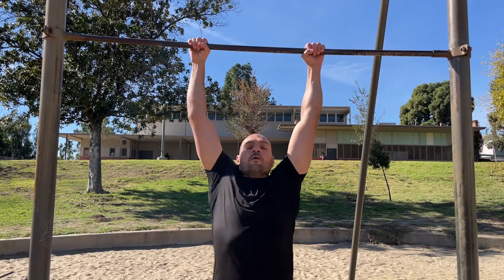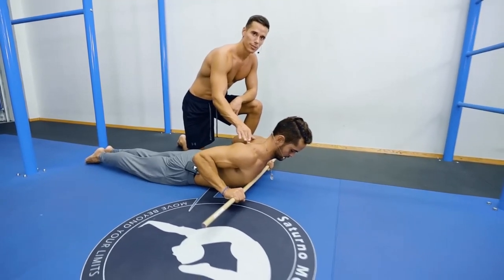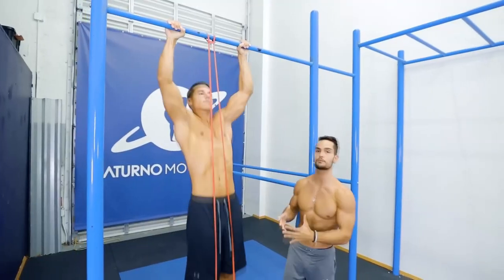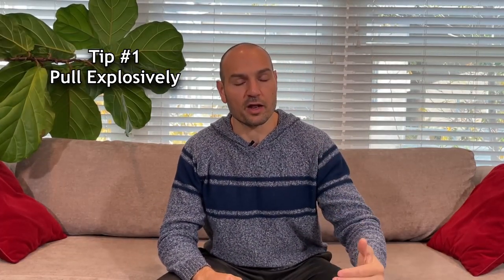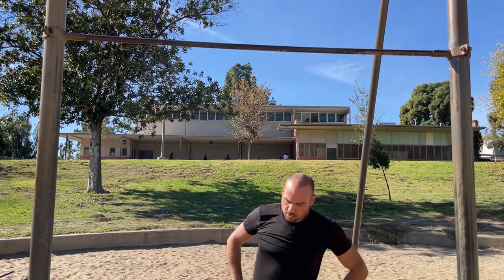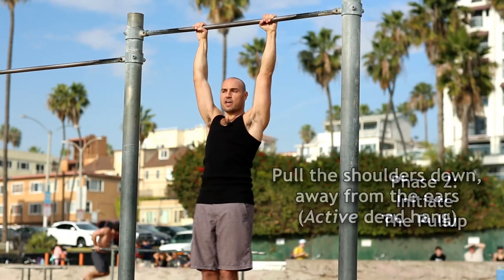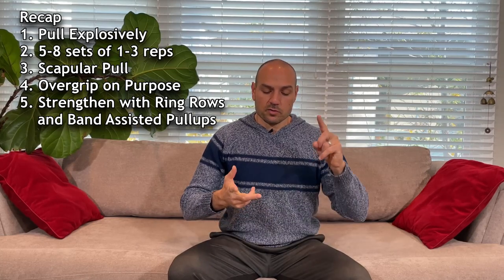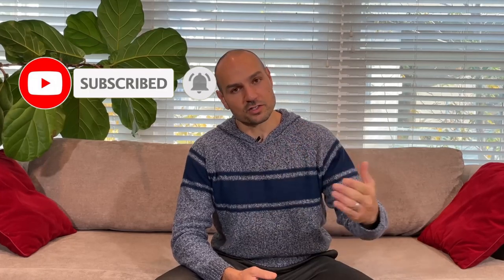The Ultimate Guide to Chest-to-Bar Pull Ups with Antranik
In this video I go over the most effective ways you could dramatically increase the range and height of your pullups so you could actually go high enough for the chest to hit the bar.

So if you're always missing a few inches and think chest-to-bar is impossible, or you're struggling to just barely get the chin above the bar, this is the video for you! There's a few tips in here that not a lot of people mention anywhere else, so I hope you find it helpful!

00:00 Intro
00:59 Stick
01:22 Ring Rows
01:50 Static Hold
02:17 Band Assisted
02:49 Explosiveness
03:45 Less Reps More Sets
05:09 Scapular Pull
06:05 Overgrip
06:44 Thumb Over
07:05 Recap
07:48 Outro